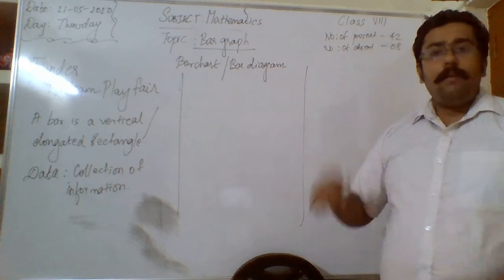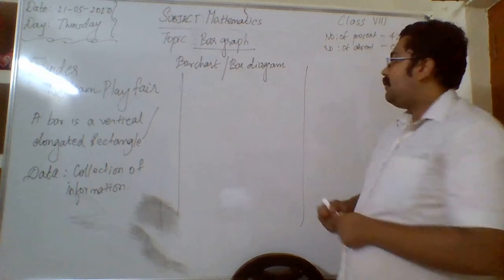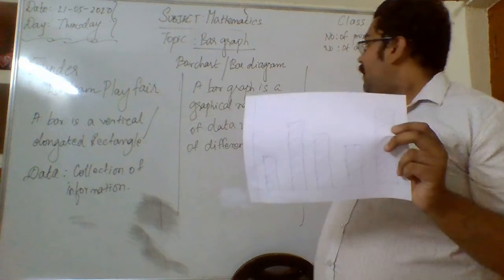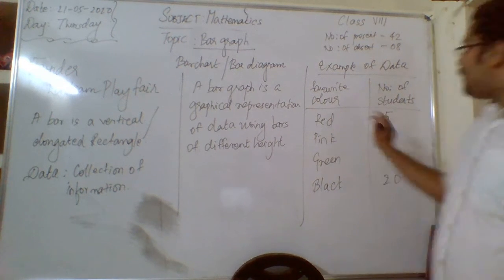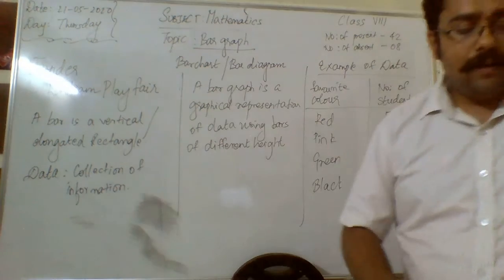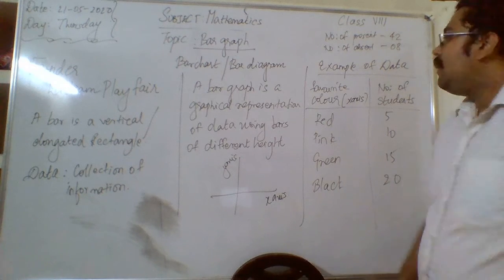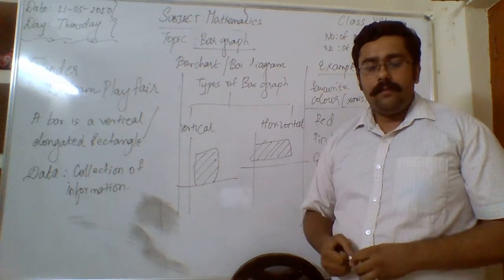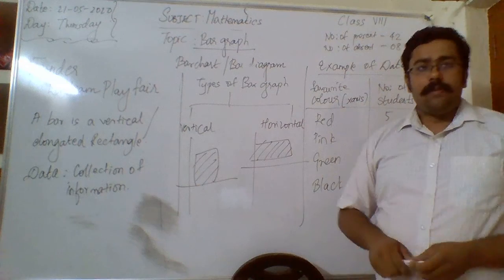Microteaching skills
Skill of using Black board